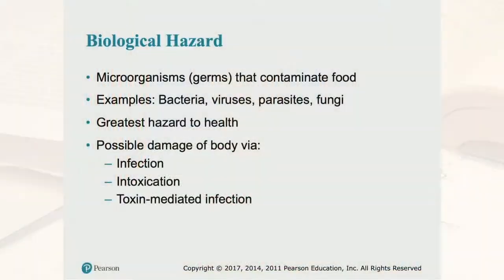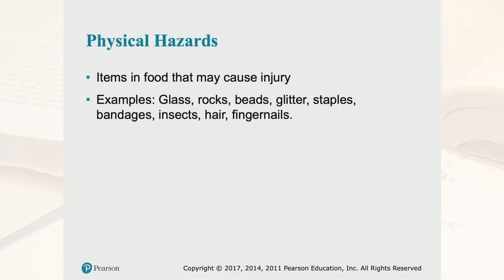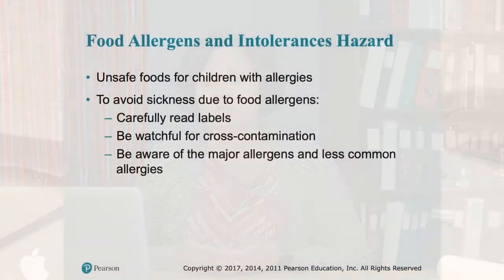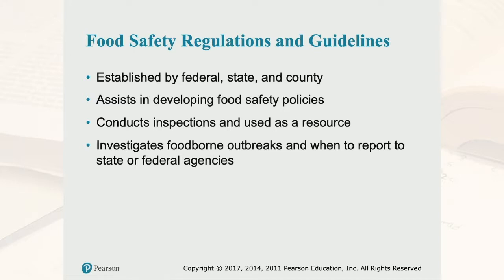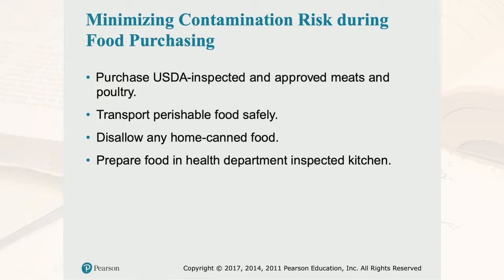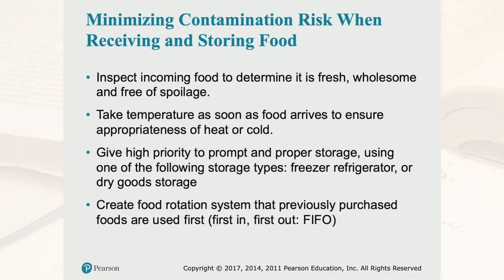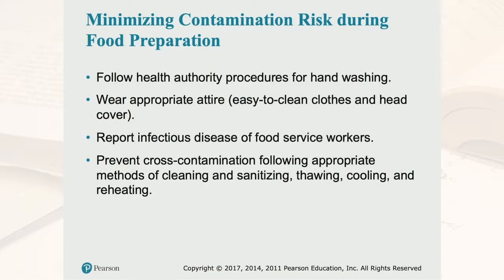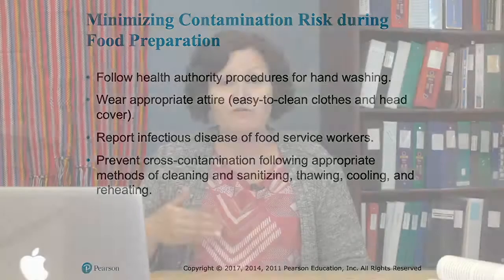Indigenous Focused ECE - Nutrition, Health & Safety for Young Children: Ch 7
This video is a summary of the information covered in Nutrition, Health & Safety for Young Children, Chapter 7. Please ensure that you read the chapter, as this video is not a substitute for your chapter readings. Also, be sure to talk to your instructor if you have any questions regarding the chapter, or to ensure you haven't missed any assignments or handouts.